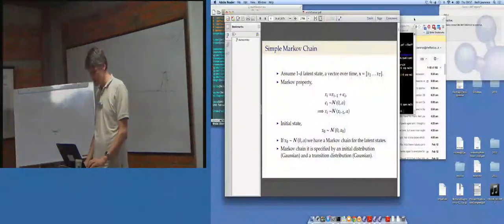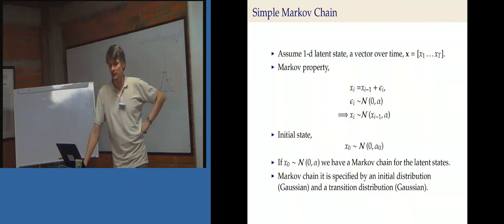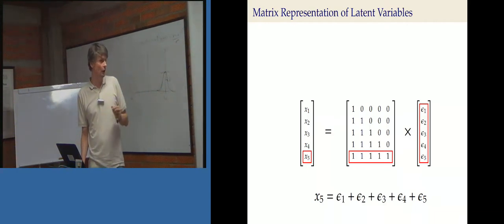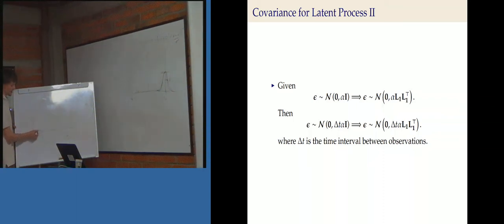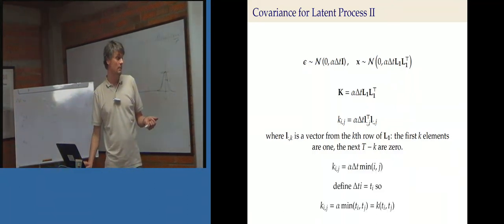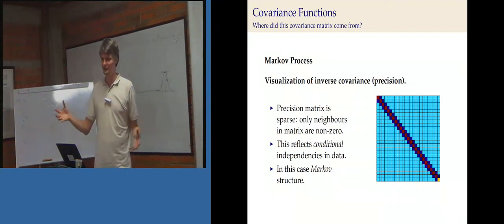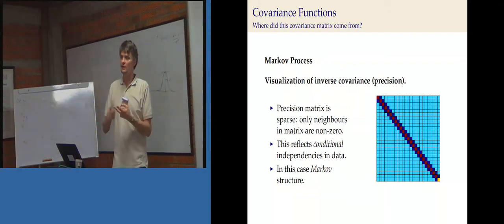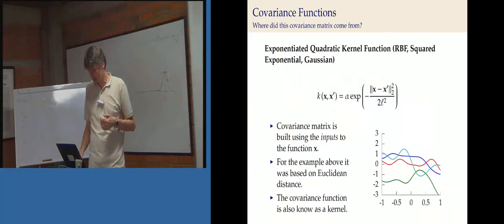Neil Lawrence: Multiple Output Covariances Part I (interrupted)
An introduction to multiple output Gaussian processes via Kalman filters. Ironically a non-Gaussian effect (power cut) interrupts the video before I've reviewed multiple outputs. That material continues in Part II, but with no sound. Given at the Gaussian process Roadshow in Pereira, Colombia in 2014. Gives the necessary background for talks on latent force models and GP-LVM.